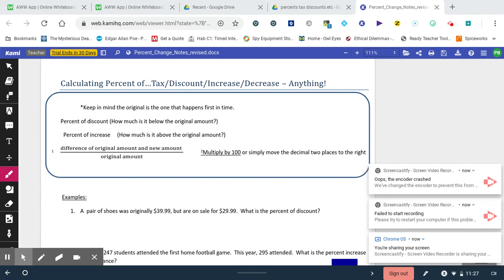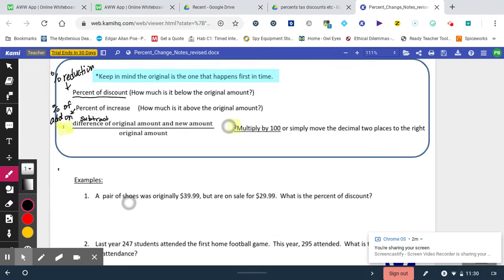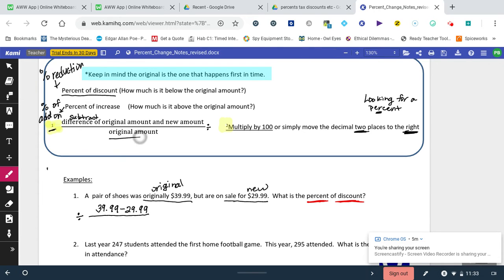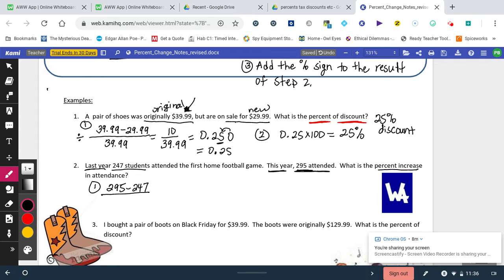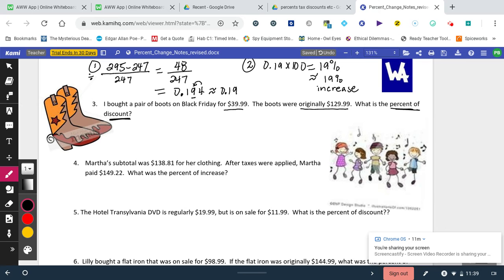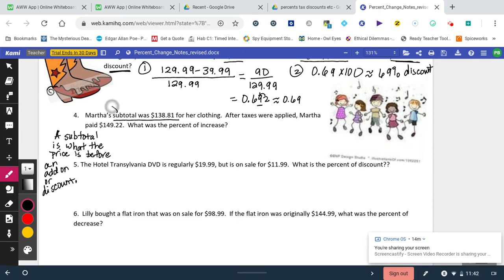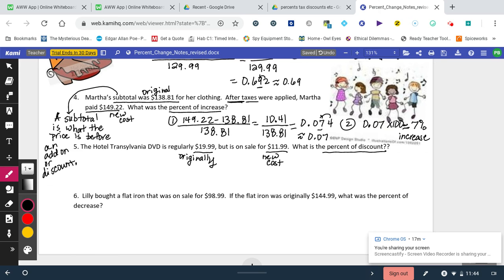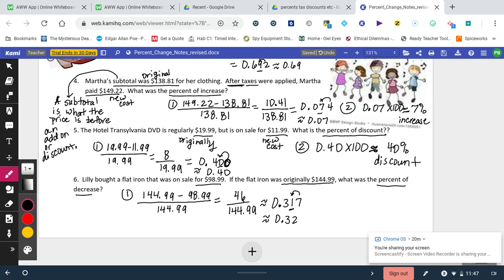Finding a percent of increase or decrease